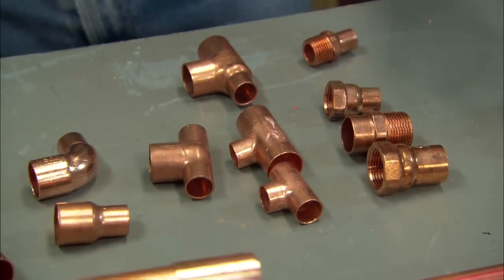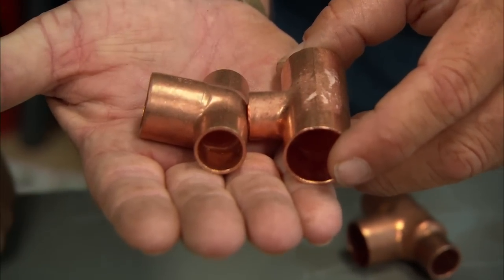All About Copper Pipe | This Old House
This Old House plumbing and heating expert Richard Trethewey explains the various parts commonly used in a home plumbing system.